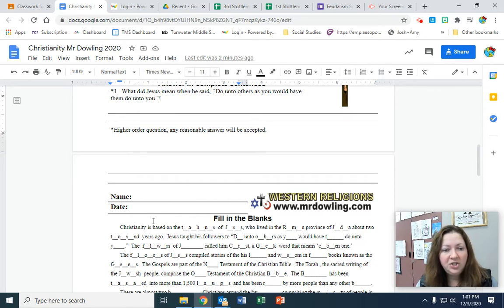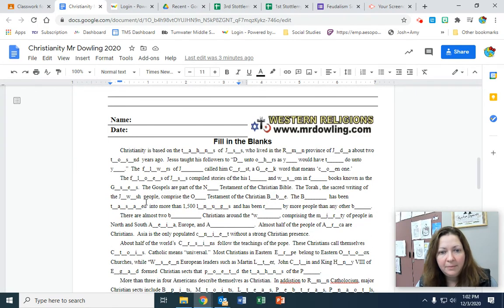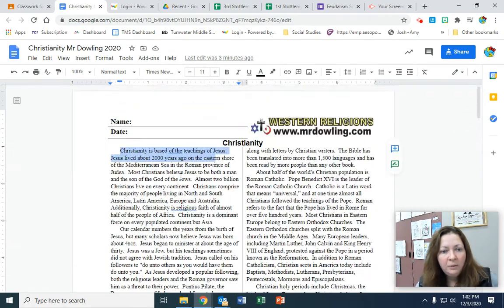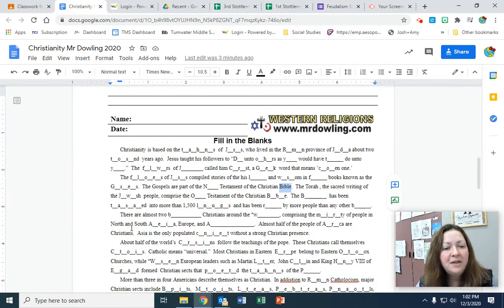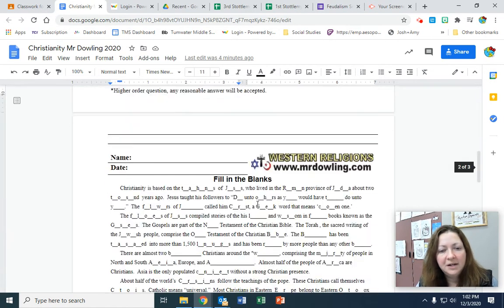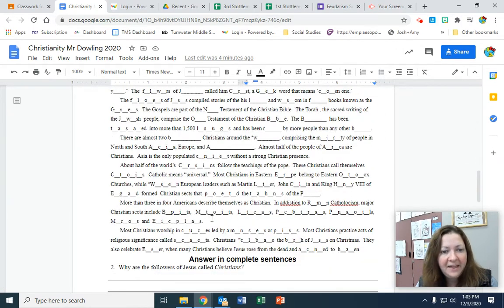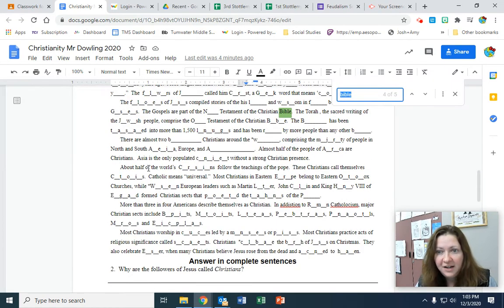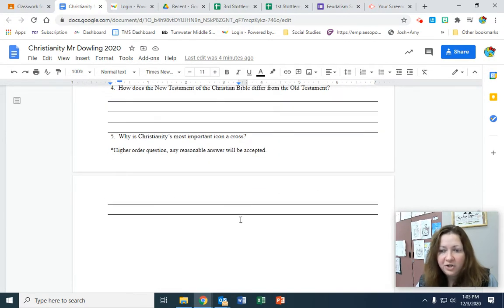Christianity Western Religion video